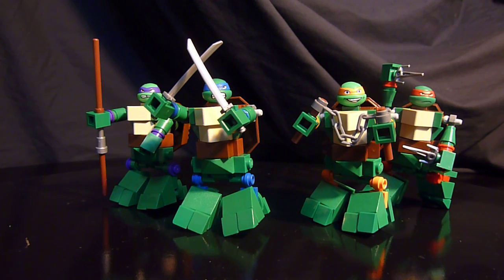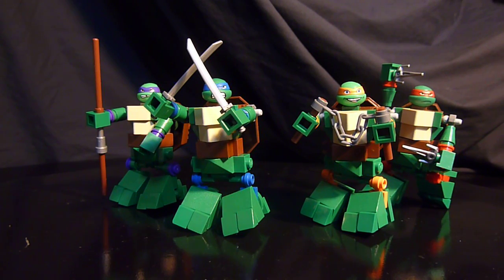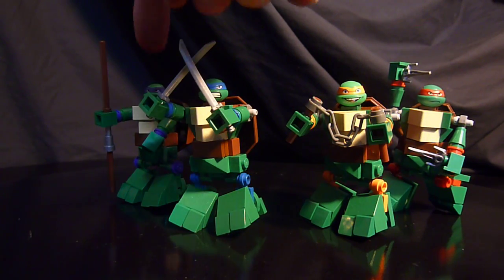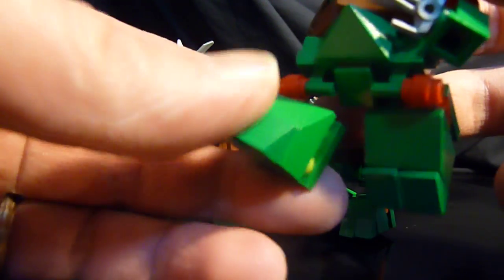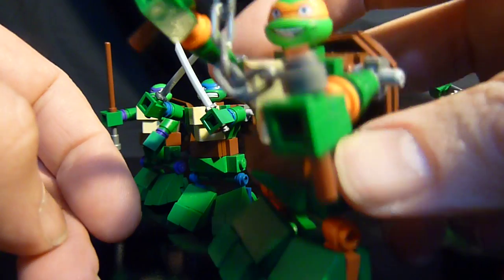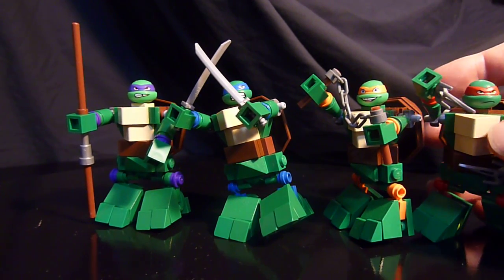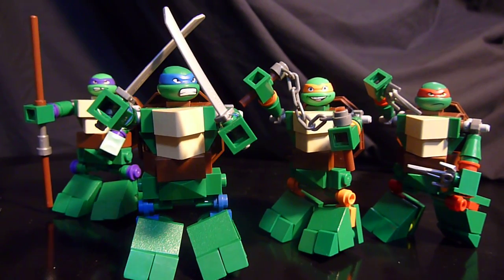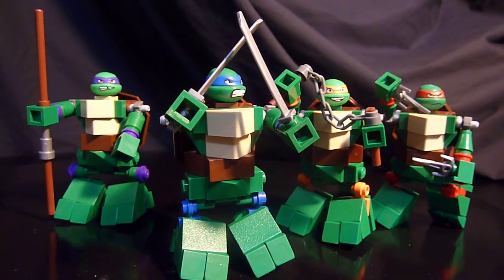Teenage Mutant Ninja Turtles , A Superhero Creation by Boyzwiththemosttoyz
More midi scale Superheroes, I  present my version of The Teenage Mutant Ninja Turtles! The Models were designed and built by me using the current minifig heads with new midiscale bodies similar to my "t" joint design. Enjoy!